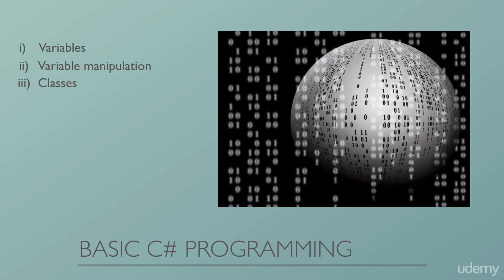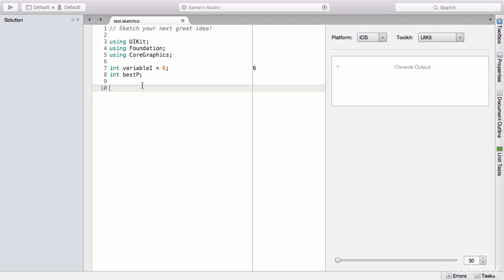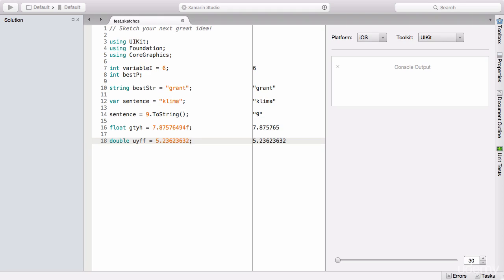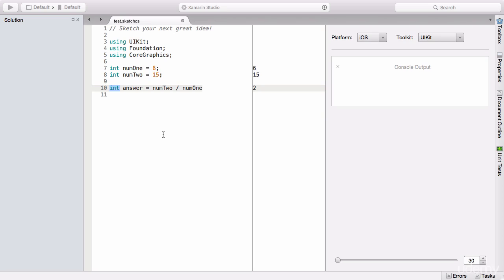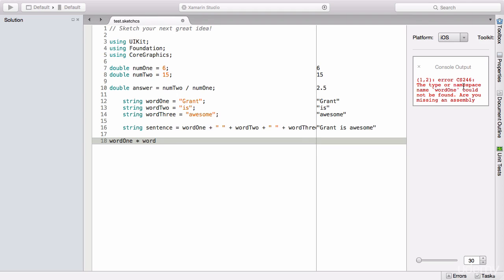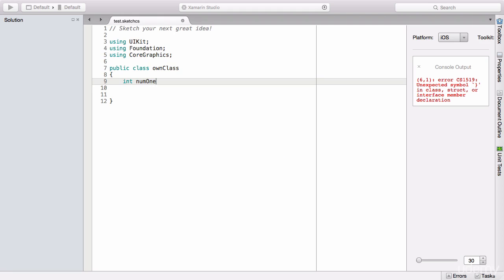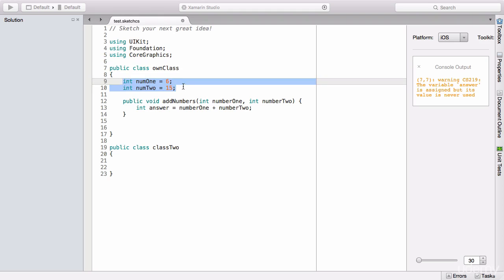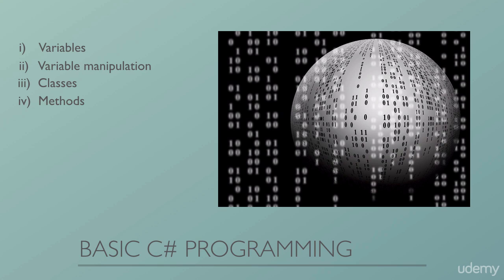02 Learn to Code Using C Optional